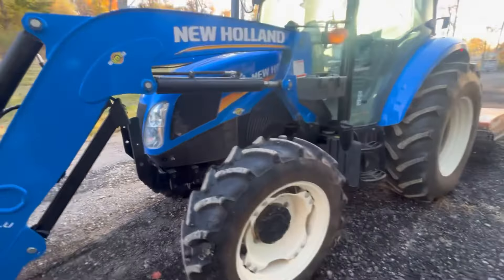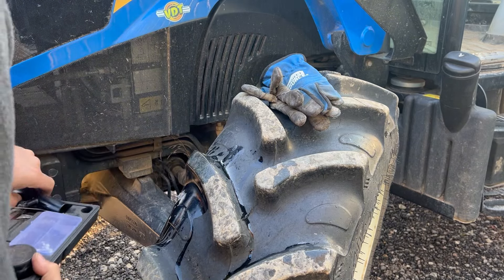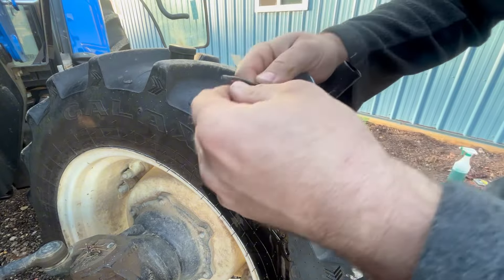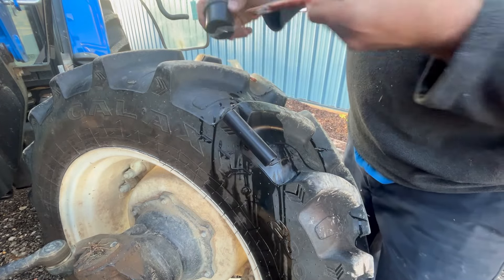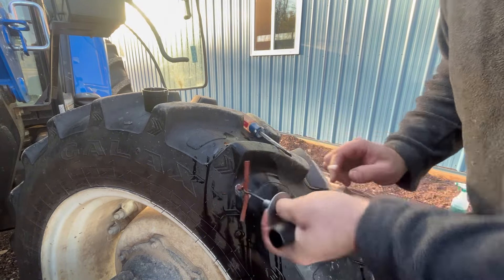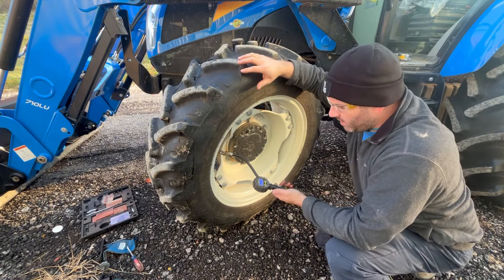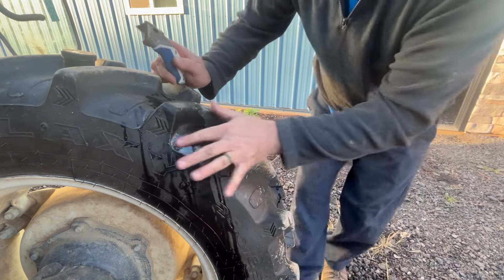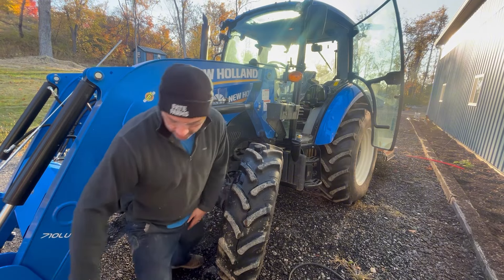Flat tire repair- Quick Fix plug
There is never time to do it right, but always time to do it over !  After a year of filling up this tire several times I’m finally fixing the problem. It frustrates me that I procrastinated to this point and not just take the time the first time it went flat and fix it right lesson learned

Thank you for choosing to watch our channel and the progress we have made so far on our 52 acre farm. We enjoy making upgrades to the property whether it's access roads, or installing large and small, barns, equipment, storage buildings, running heavy equipment, and giving a home to a miniature pony and miniature donkey. We like to give others ideas of how we operate things on our property. We don't claim to be professionals, but we like to share our opinion and views. we are very much open for suggestions or opinions in a respectful manner to further our progress, on making things safer for us in the future. We thank each and every one of you for your input and continued support through this journey!

Building Our Dream Farmstead In Pennsylvania Starting From the Ground Up

Brand New barndominium Build 3500 square foot, 3 bedroom, downstairs master, on a slab

Documenting our journey building our 52 acre farmstead- pole barn,